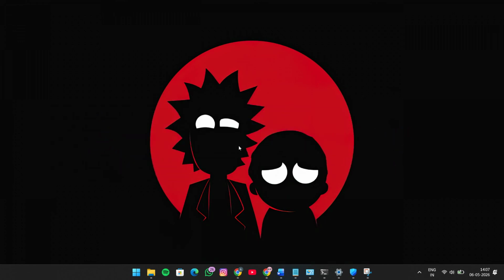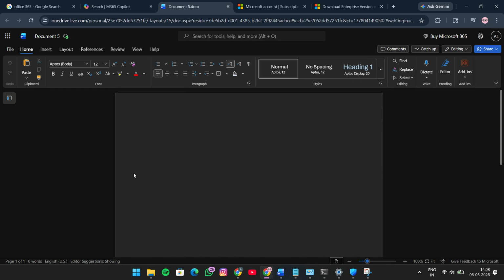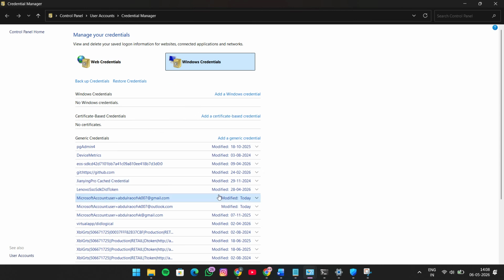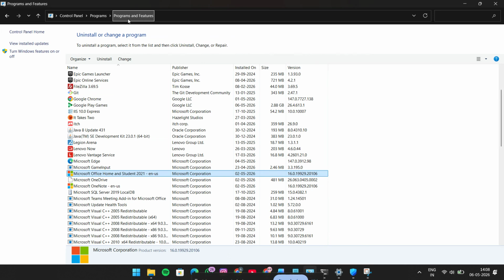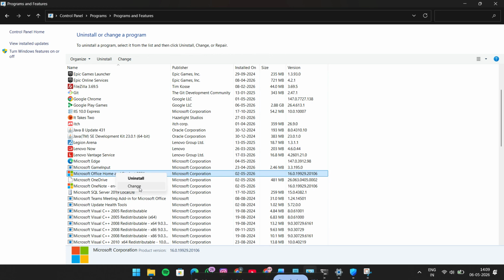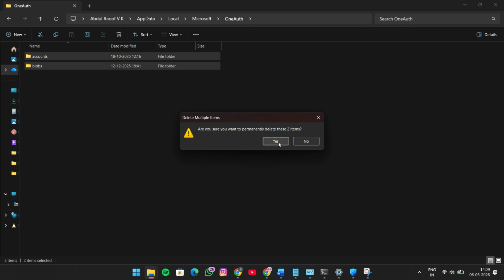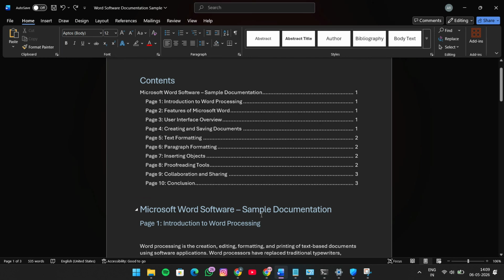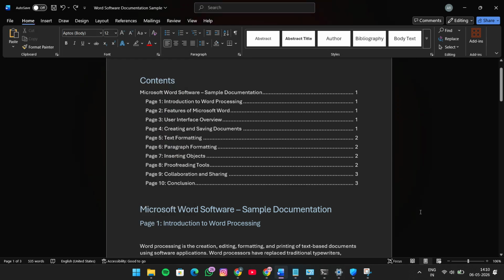Fix Microsoft Word Error 7Q6Ca [Easy Troubleshooting Guide]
Fix Microsoft Word Error 7Q6CA with this step-by-step troubleshooting guide. Learn how to refresh your sign-in, clear Office credentials, repair Microsoft Office, delete OneAuth files, and update Windows to resolve the issue.

🕚Timestamps:
0:00 Intro
0:26 Sign Out And Sign Back Into Word
0:56 Remove Microsoft Office Credentials In Credential Manager
1:31 Repair Microsoft Office From Control Panel
2:05 Delete OneAuth Files And Restart Your PC
2:40 Install Windows Updates
3:05 Final Check And Outro

✍️What You'll Learn In This Video:
• How To Fix Microsoft Word Error 7Q6CA By Refreshing Your Sign-In
• How To Remove Corrupted Office Credentials From Windows Credential Manager
• How To Repair Microsoft Office Using Control Panel
• How To Delete OneAuth Files To Reset Authentication Data
• How To Update Windows To Resolve Word Login Problems
• How To Troubleshoot Microsoft Word Sign-In And Activation Errors

💡Pro Tips:
• Restart your computer after clearing OneAuth files so Office can rebuild fresh authentication data.
• Remove only credentials related to Microsoft Office to avoid deleting unrelated saved logins.
• If the error returns, try launching Word as an administrator once after signing back in.
• Keep Windows and Office updated to reduce authentication and compatibility issues.
• If you use a work or school account, confirm your organization account is still active.

🌐 Official HyperLinks:
🌐 Microsoft Word: